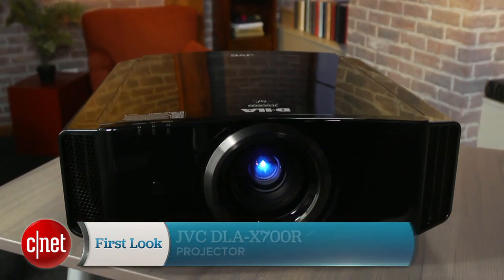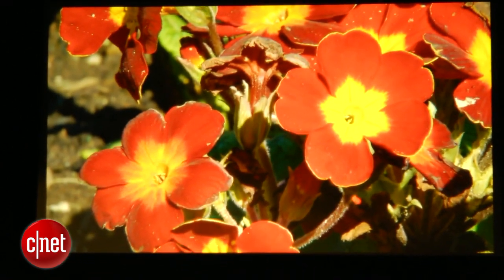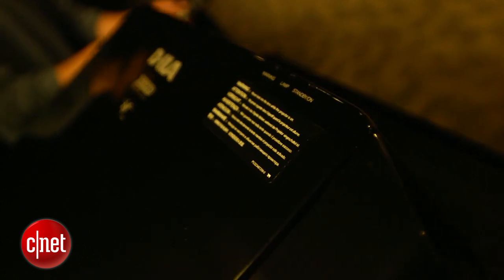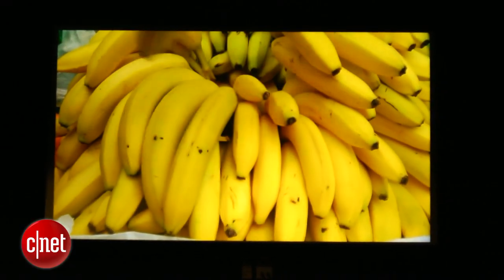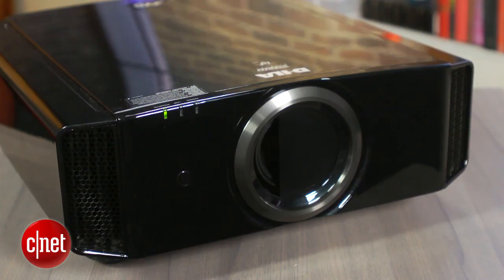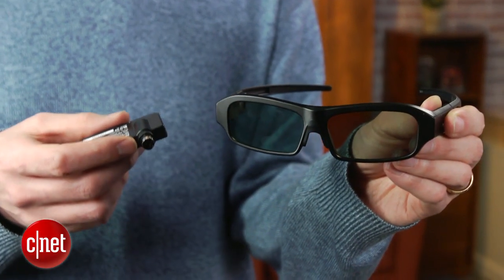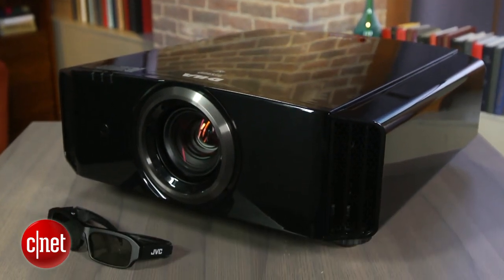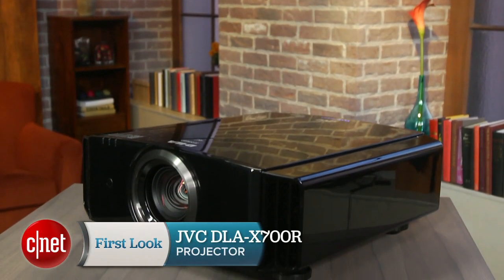JVC DLA-X700R: The best projector picture we've ever reviewed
Yes, there are probably even better projectors available than JVC's DLA-X700R, but we haven't reviewed them and they likely cost even more. And yes, its cheaper line-mate is a better value. But none of that takes away from its incredible picture quality.